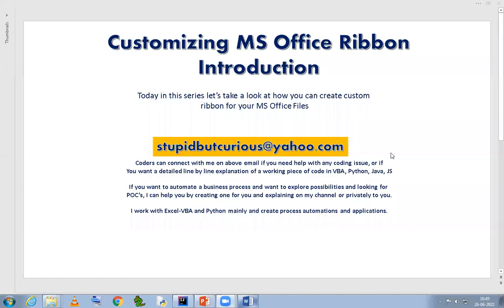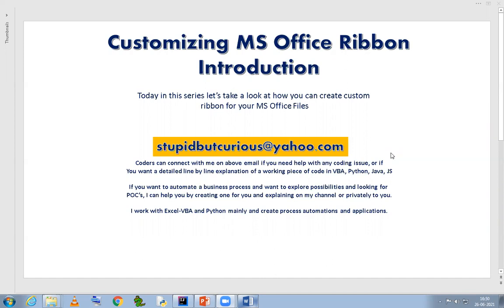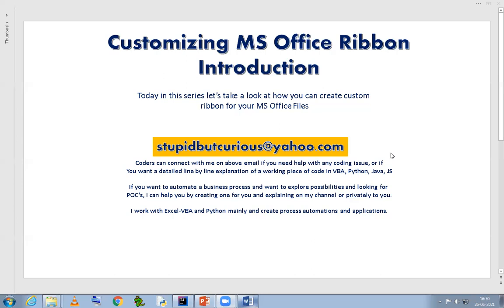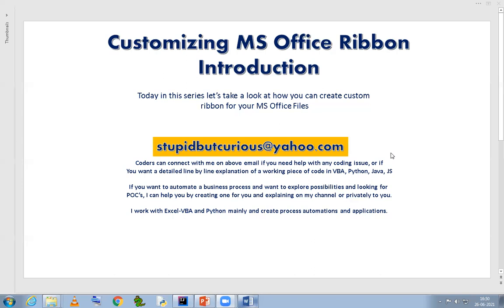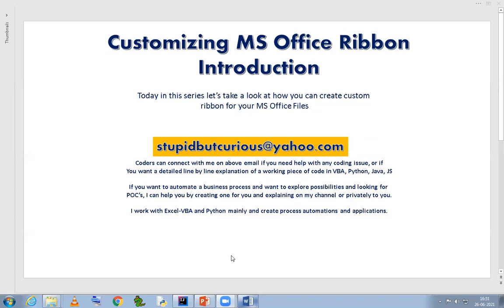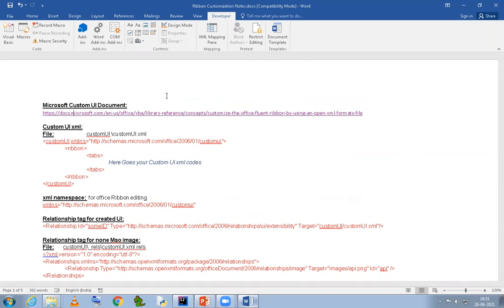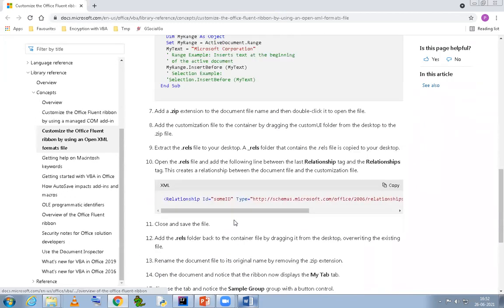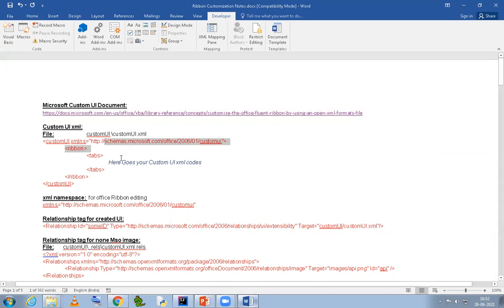1 Introduction - MS Office Ribbon Customization with Fluent Ribbon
In this video series we are going to learn how you can create your own custom MS Office Application Ribbon.

Fluent. Ribbon is a library that implements an Office-like user interface for the Windows Presentation Foundation (WPF). It provides controls such as RibbonTabControl, Backstage, Gallery, QuickAccessToolbar, ScreenTip and so on.